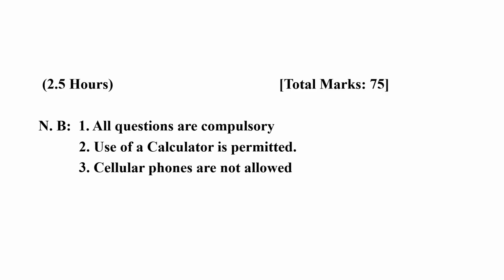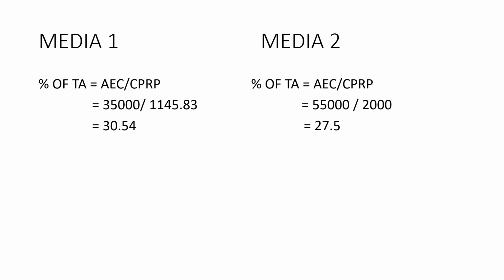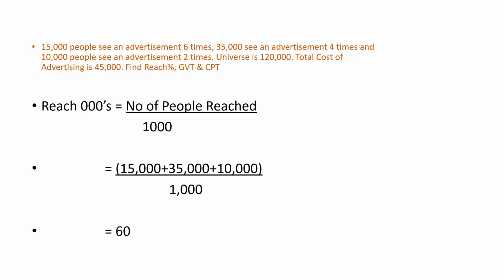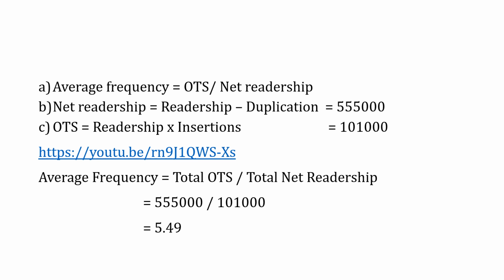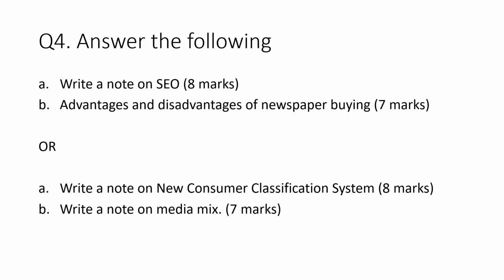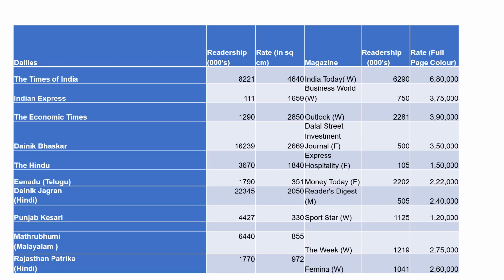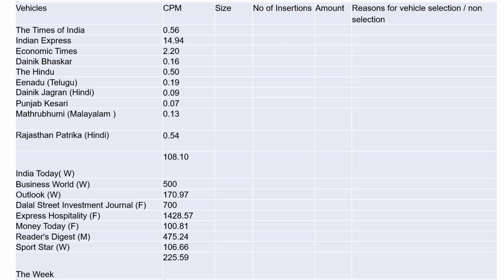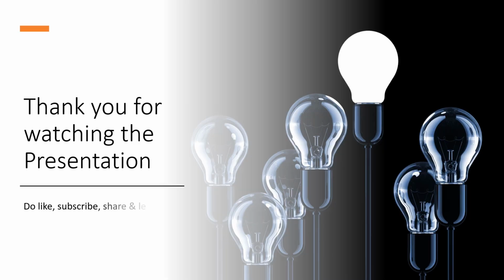SOLVE THE MEDIA PLANNING PAPER WITH ME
This video gives details of the MPNB Theory Paper.
The video is useful for students studying TYBAMMC - Advertising, Sociology, MA, Media Studies, Culture Studies, Mass Media, Marketing, MBA, BMS, etc. Disclaimer: While every effort is made to ensure that accurate information is disseminated through this medium, the presenter makes no representation about the content and suitability of this information for any purpose. It is provided ‘as is’ without express or implied warranty. The material is for general information purposes and educational purposes only and not for making any business, legal or any other decisions. Whole endeavors are made to keep the information updated and correct, ‘Listen and Learn’ makes no representations or warranties of any kind, express or implied about the completeness, accuracy, reliability, suitability, or availability with regard to services or graphics provided for any purpose. Any reliance you place on the material is therefore strictly at your own risk.